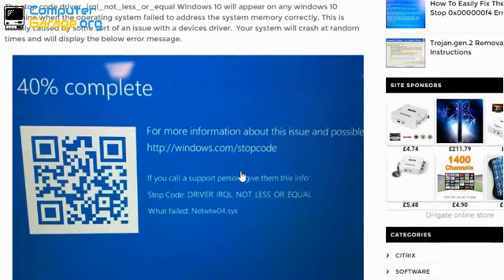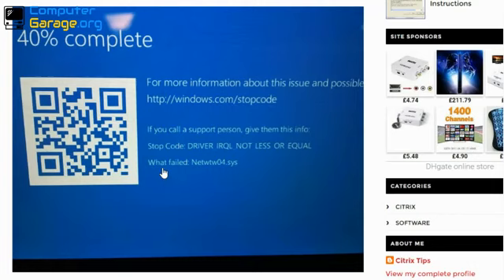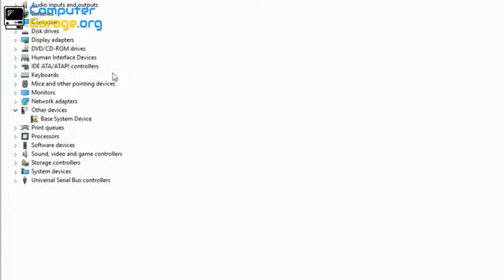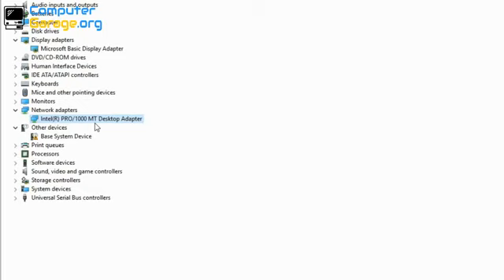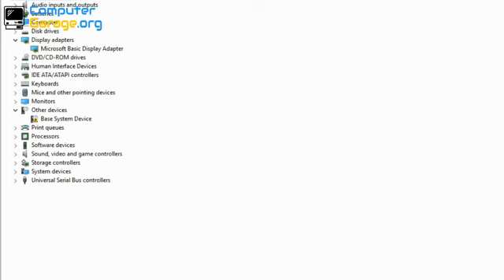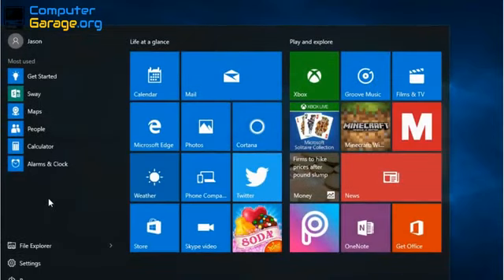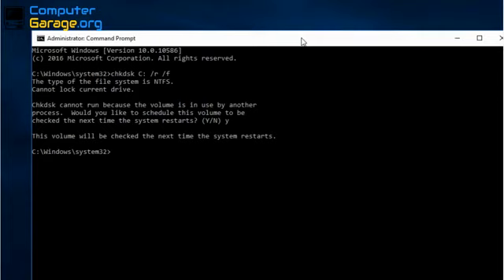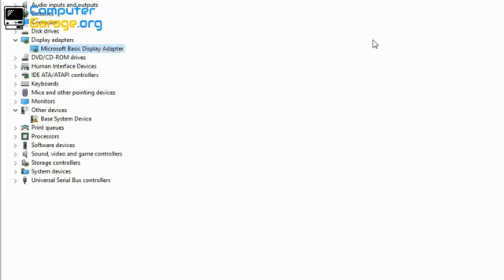fix your computer 💻